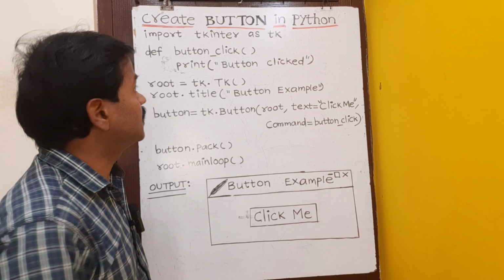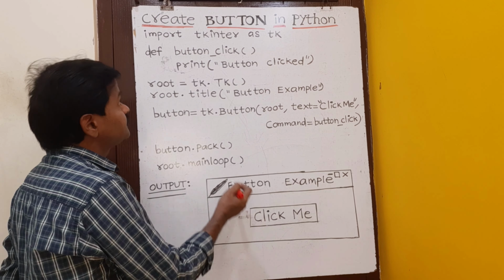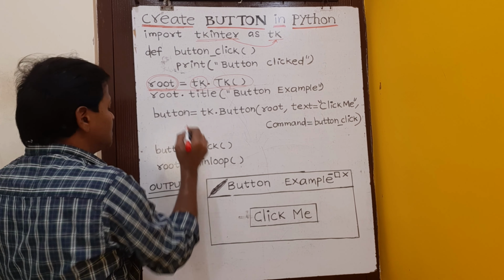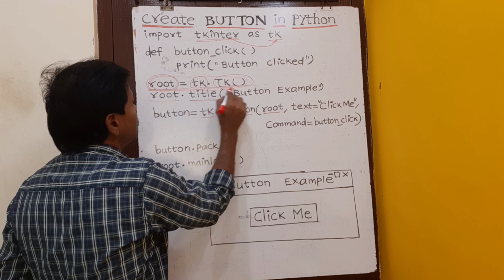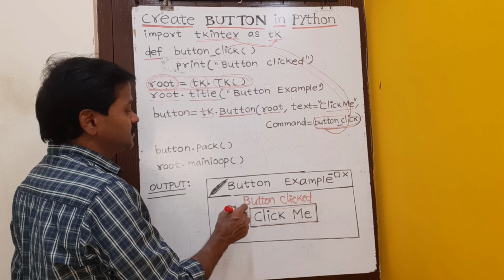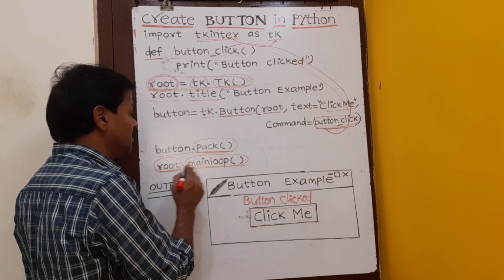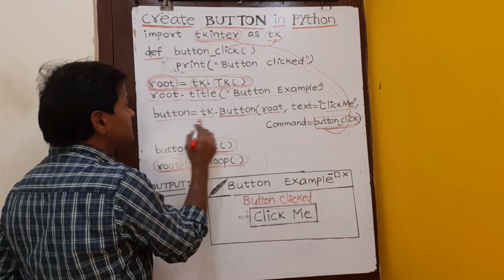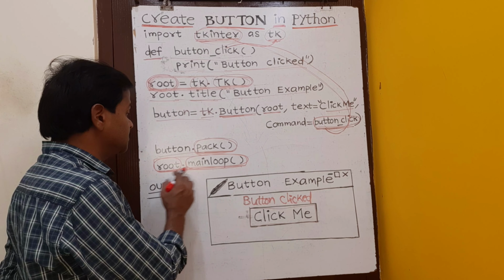Create a BUTTON in Python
BUTTONS are used in GUI ( GRAPHICAL USER INTERFACE ) Applications in Python Programs.